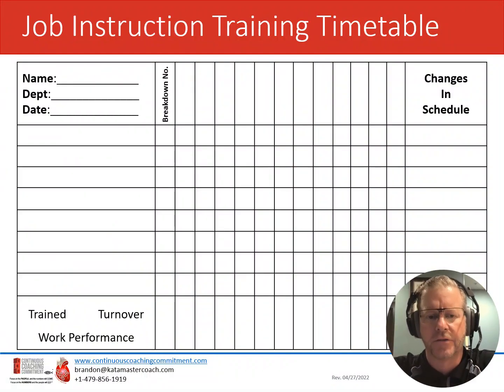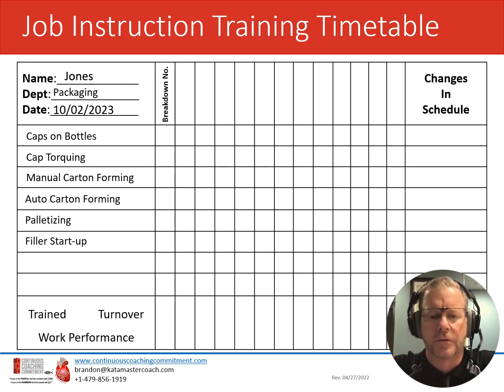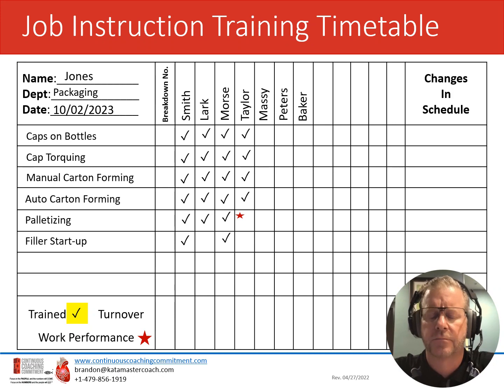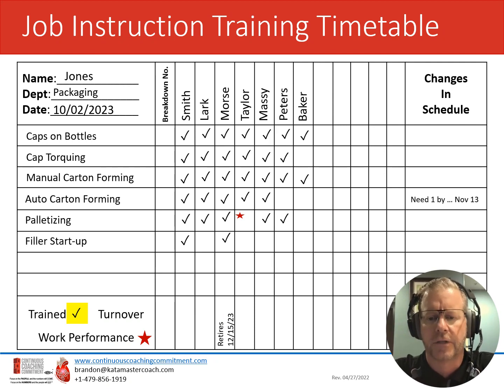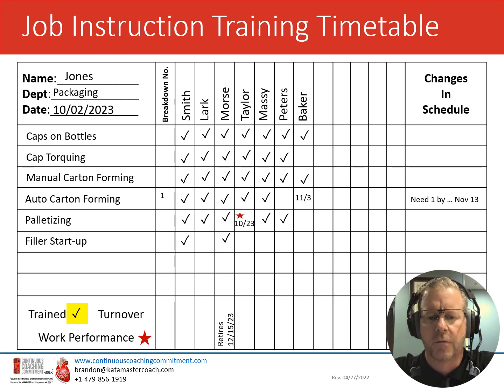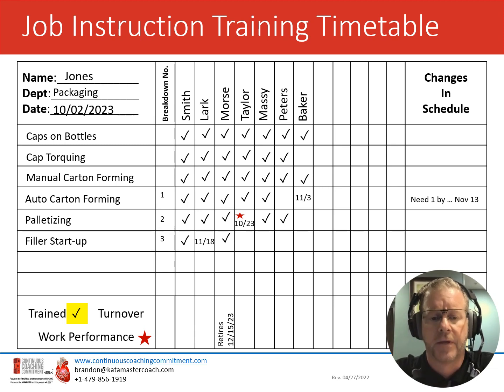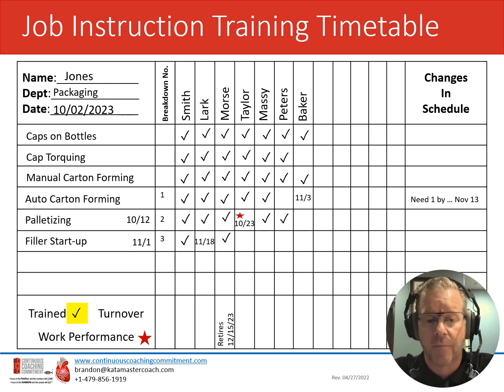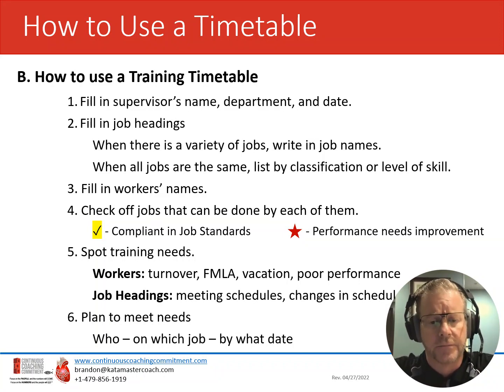TWI Job Instruction Mfg rev 09.15.2023 Training Time table video for Helena Industries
TWI-Job Instruction Training Timetable created for Helena Industries